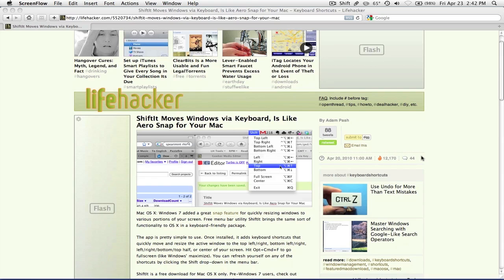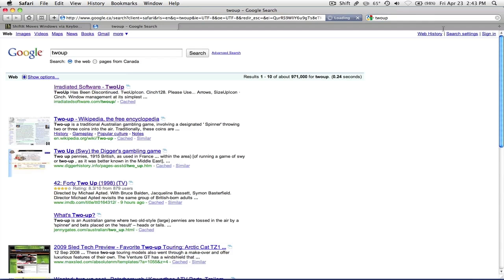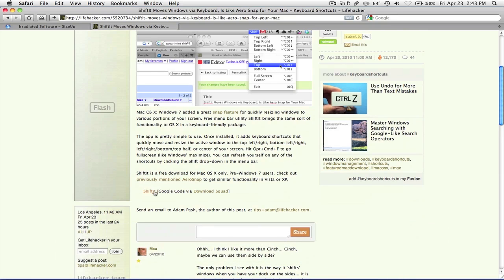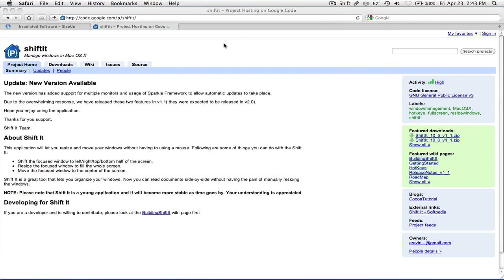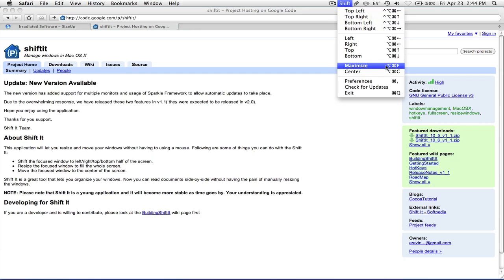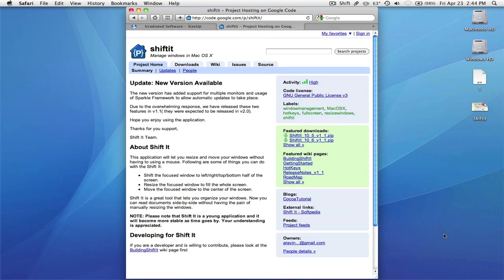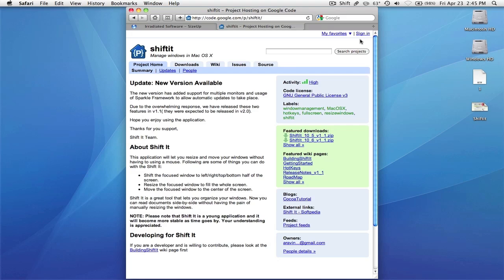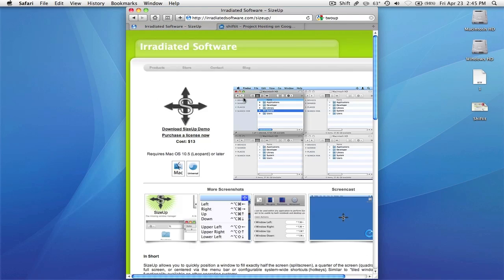Shift it Mac App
The Shiftit application has been discontinued.  Refer to " for an updated app

Hello, by the way the original article from lifehacker is found here " and the old google code site is here "

This is a follow up video to my twoup/rightzoom combo, as this one app combines both of their features and it's free.  Plus, twoup has been discontinued.

Happy viewing!